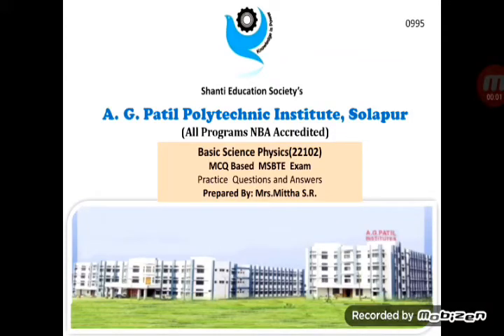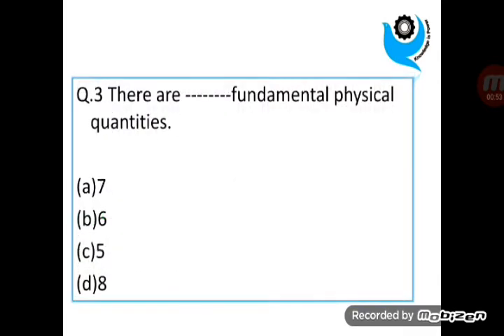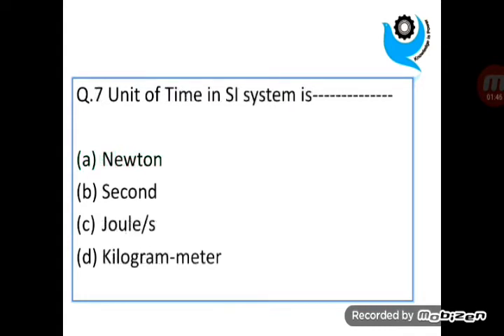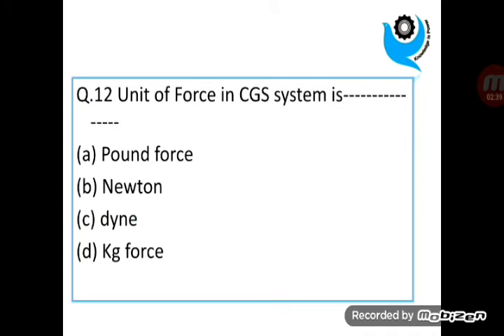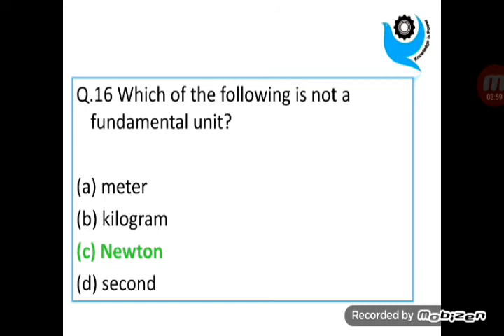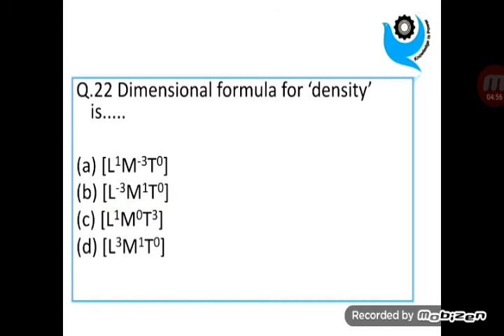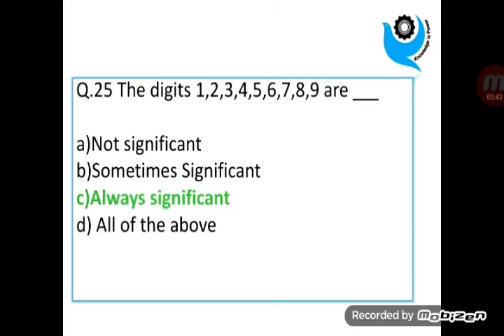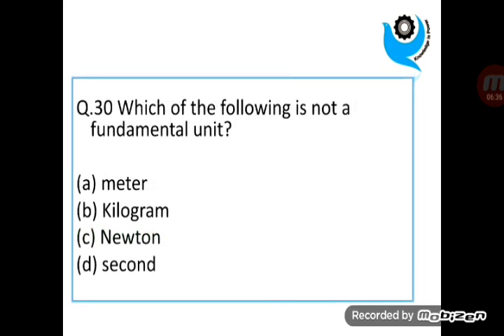MCQ Diploma Basic science Physics Part-II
K scheme _ Basic Science  Physics_ Chapter1.